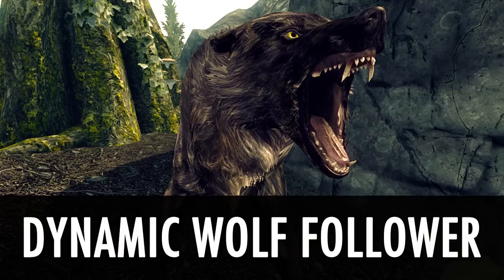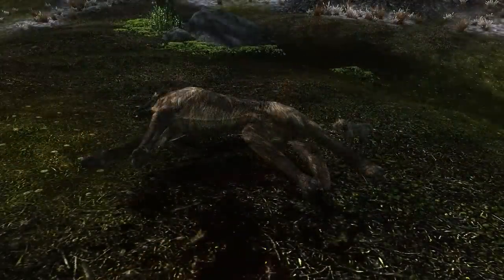Skyrim Mod: Dynamic Wolf Follower